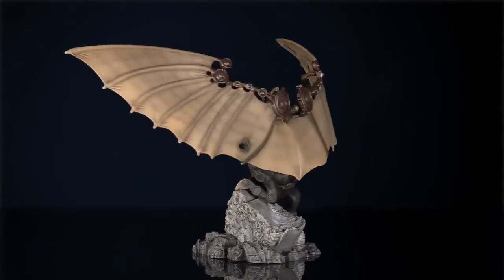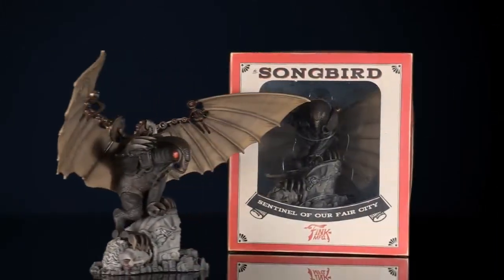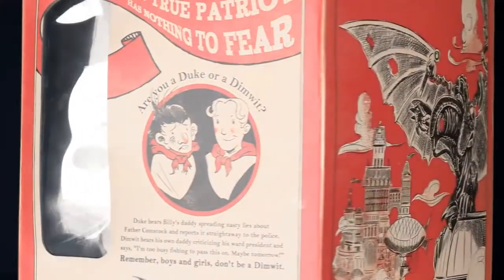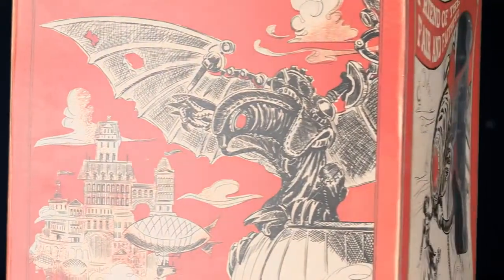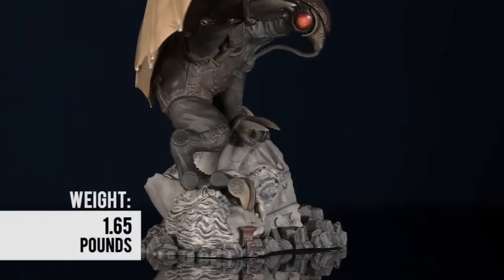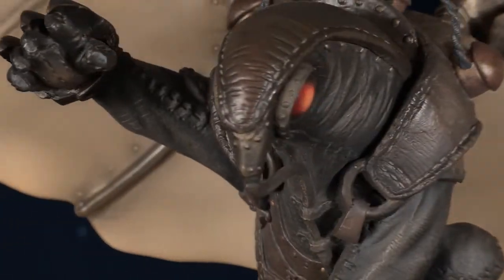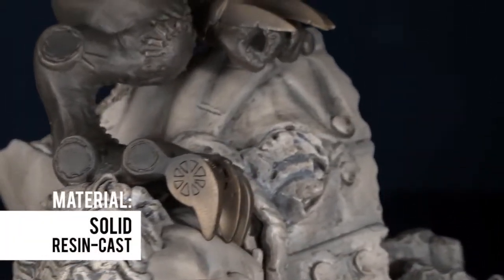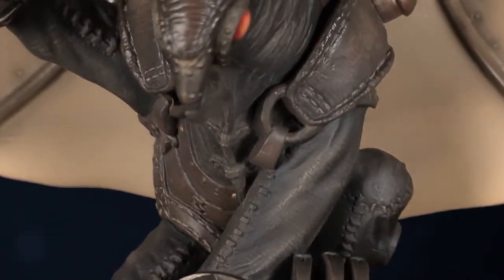Bioshock Infinite: Ultimate Songbird Edition Preview